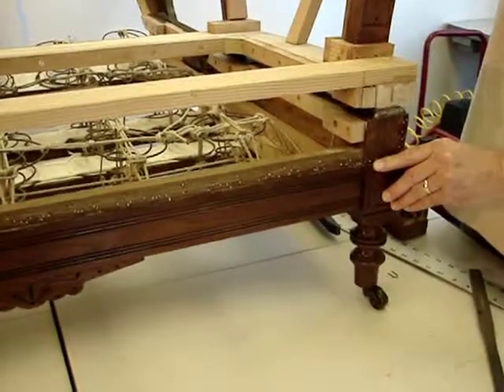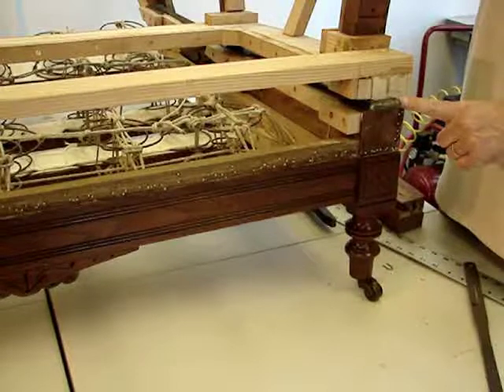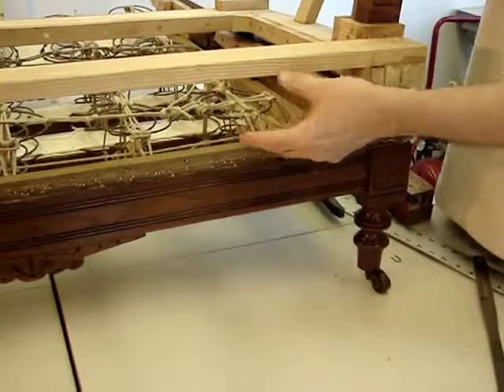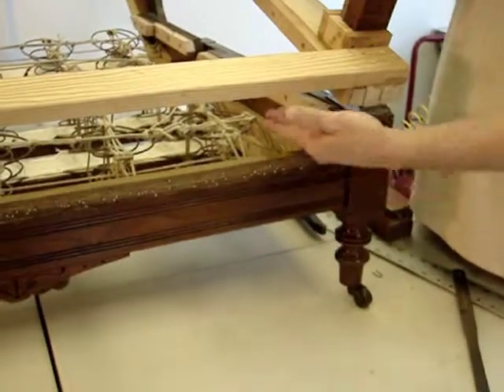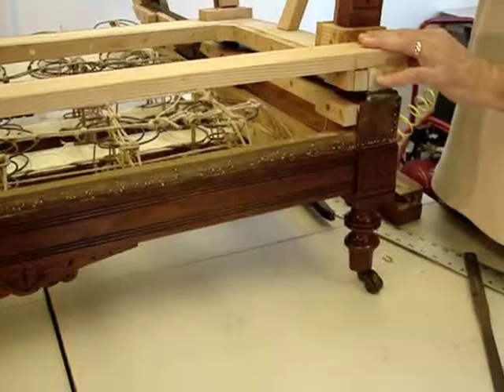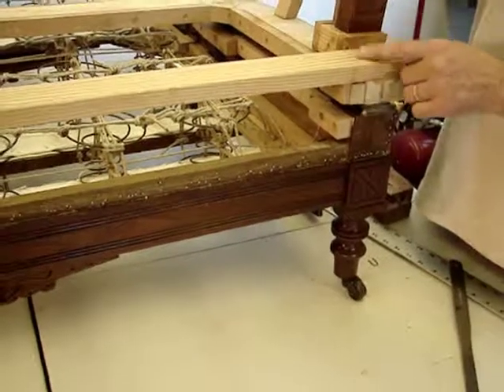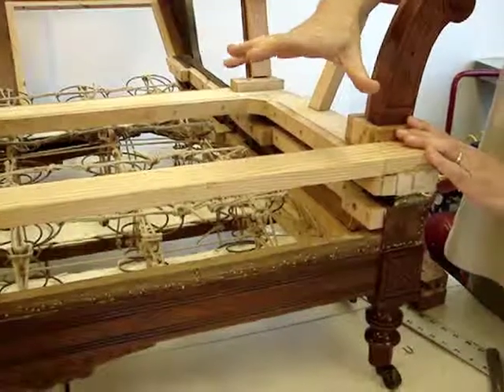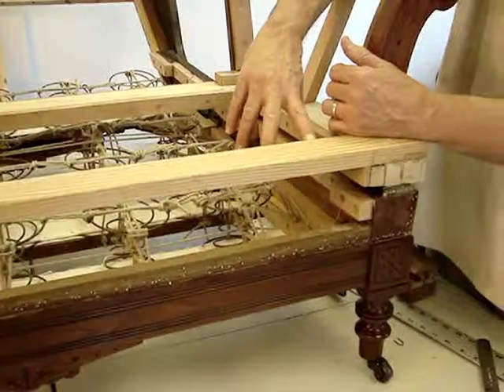EAST LAKE SOFA-BED BUILDUP #10 MATTRESS SPRING